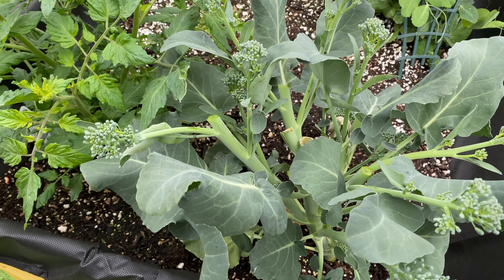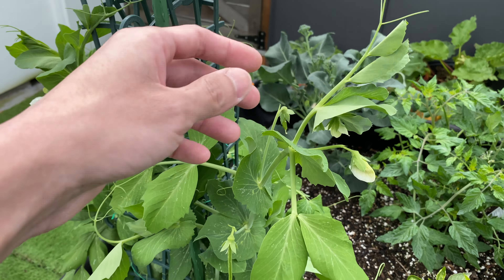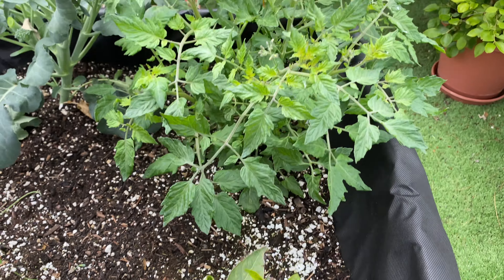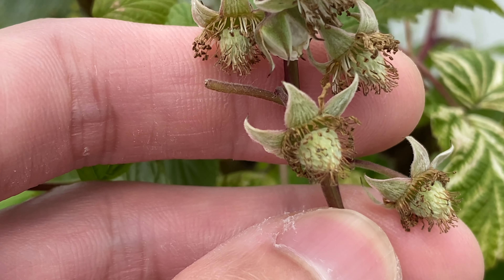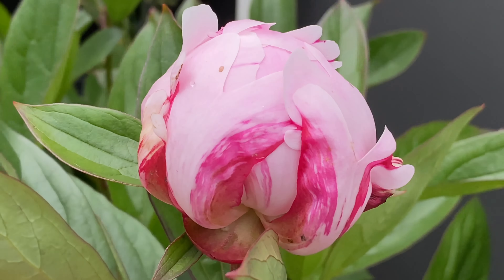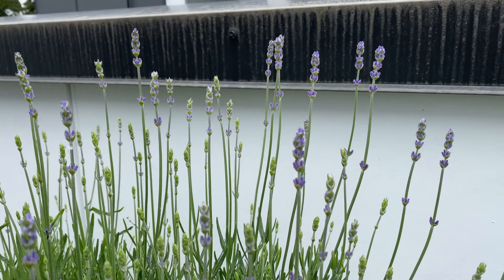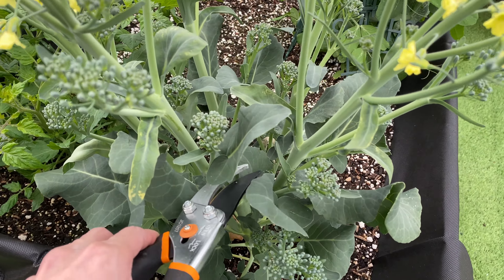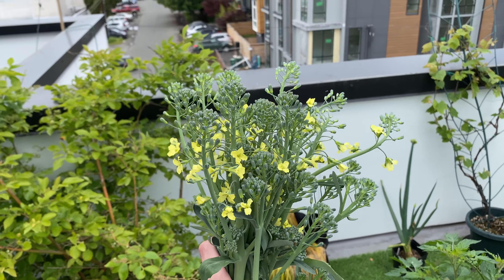Garden Update (Jun 5) - more broccolini harvest and peony flowers opening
00:00 - intro
00:02 - broccolini harvested heavily this past week
00:12 - pea pods forming and more flowers forming
00:50 - pepper flowers still slowly forming, shishito pepper flower opening
01:13 - tomato growing a lot bigger
01:27 - raspberry fruits forming
01:51 - blueberries forming
02:11 - peony flowers opening
02:51 - lavender flowers still forming
03:06 - broccolini harvest